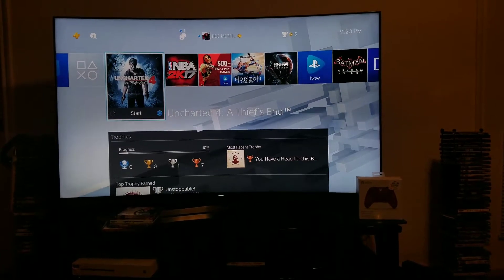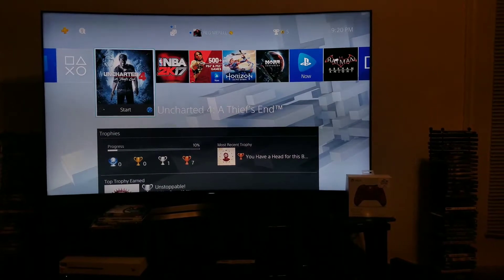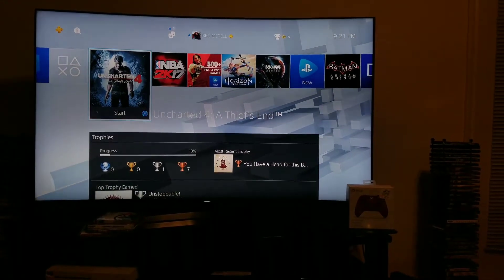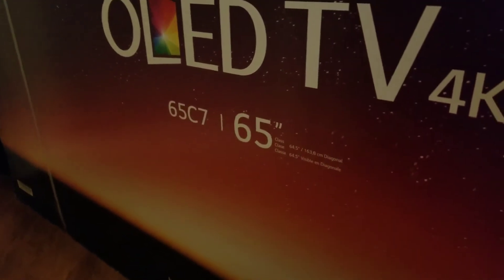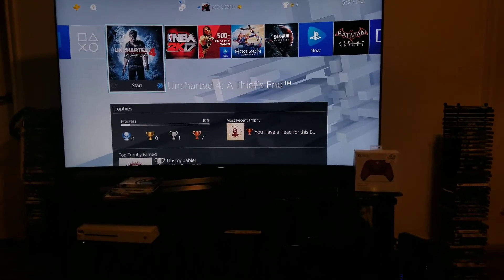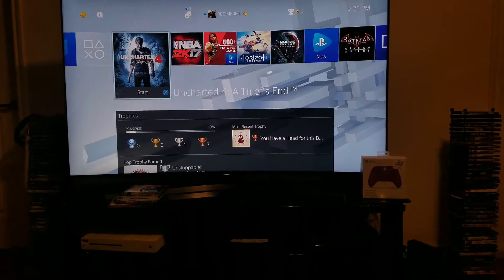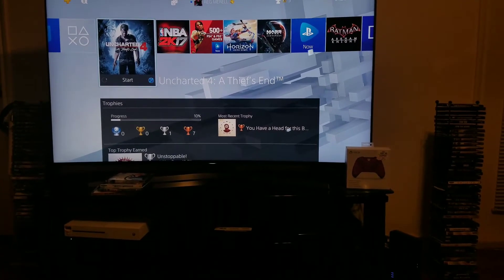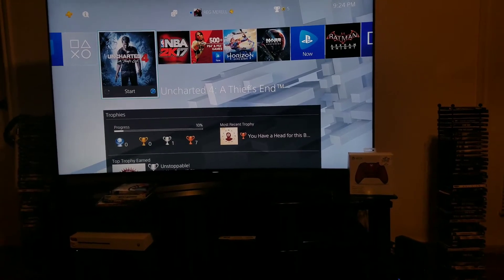65"LG C7 OLED 4K TV